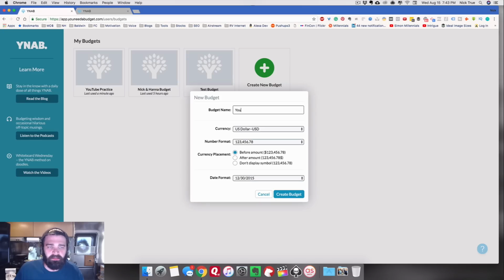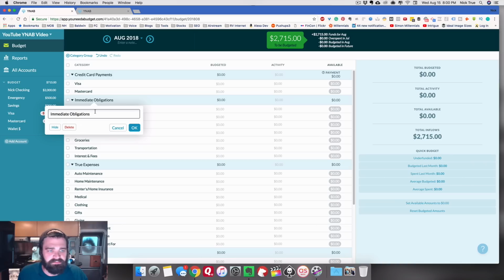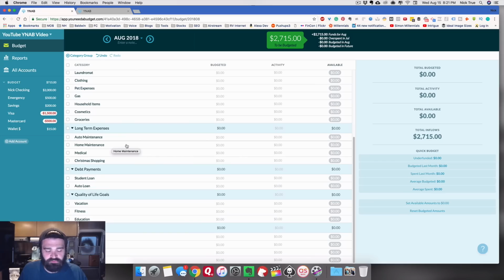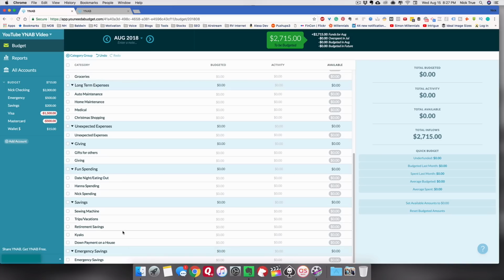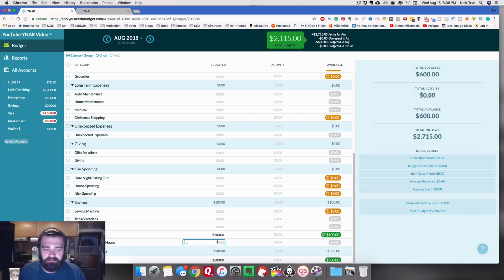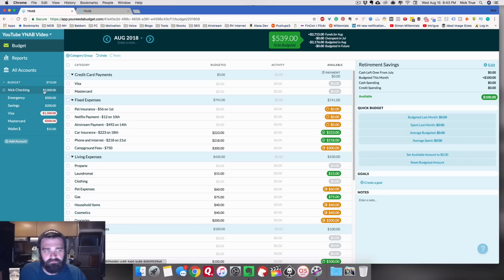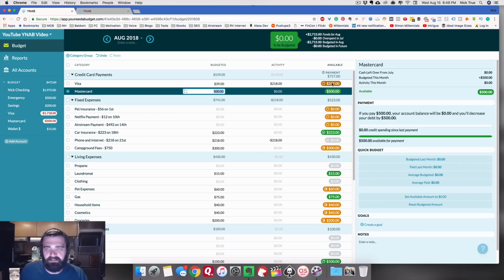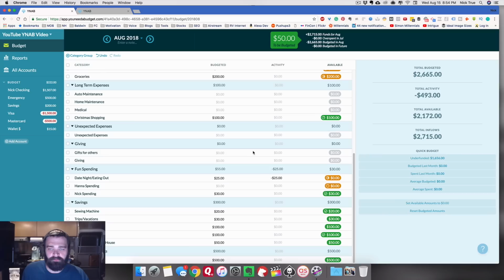YNAB For Beginners - Quick Start Guide (2018)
A step-by-step guide with EVERYTHING you need to get started with YNAB. This YNAB tutorial will walk you through every single detail of setting up your budget and getting ahead with the app.

While I love YNAB, unfortunately, it can be pretty confusing. A lot of people will sign up only to get quickly frustrated and then give up never to return. I admit, YNAB definitely has a bit of a learning curve at first. But that's what this video is for.

I'm going to walk you through everything you need to know about 'You Need A Budget'.

In this video I'll cover:
0:45 - Things you must understand before starting
1:42 - Start your new budget
1:48 - Setup your accounts
4:06 - Setup your budget categories
14:34 - Setting goals for your budget
17:21 - Actually budgeting your money
20:53 - How credit cards work in YNAB
24:00 - How to record transactions
27:22 - How to deal with overspending
27:52 - Explaining YNAB budget colors
30:58 - Using YNAB to stop living paycheck to paycheck
33:06 - Aging your money in YNAB

This tutorial truly is everything you need to know.

PS: If you have an Amazon Alexa, I just launched a brand new daily flash briefing called 30 Second Money. It would mean the world to me if you checked it out in your Alexa app.